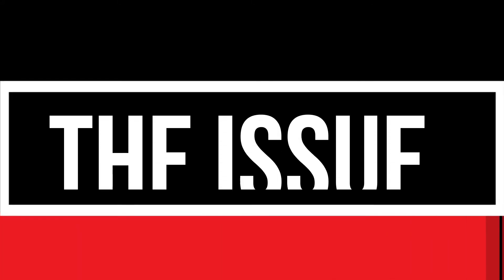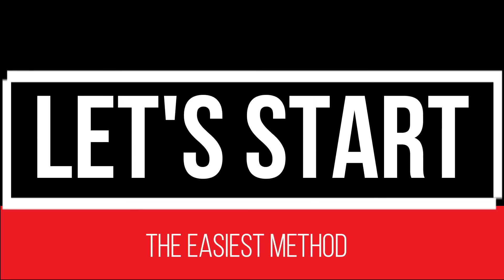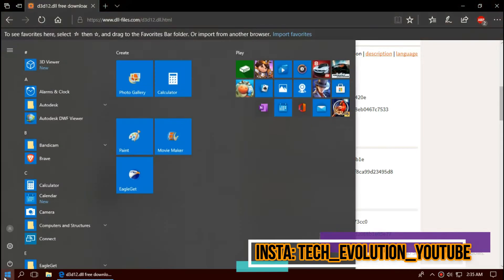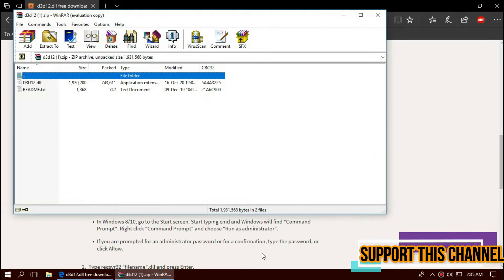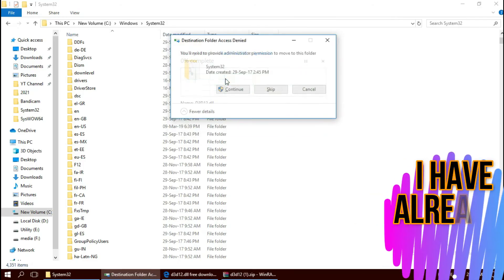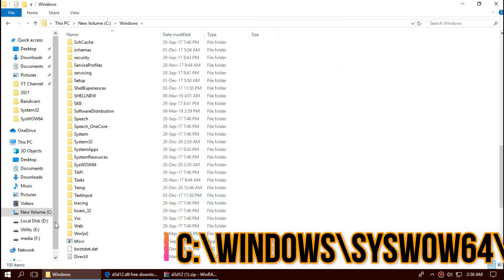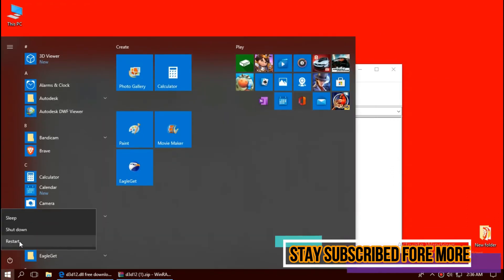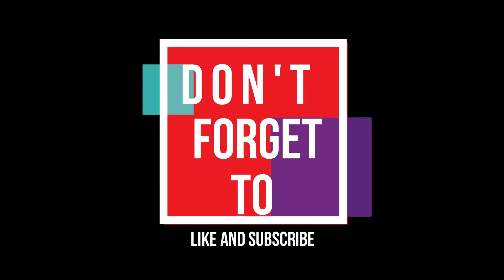[𝟚𝟘𝟚𝟙] How To Fix D3D12.dll Missing From Your Computer Error Windows 10/8.1/7 32/64 bit 🅽🅴🆆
[Hitman 3 Fix] The program can't start because D3D12.dll missing/Not found from your computer error" | windows 10, Windows 7/8/8.1 (both 32 bit and 64 bit)

The error "The program can't start because D3D12.dll is missing from your computer, try reinstalling the program" . It is caused due to visual 3d failure.
In short your computer's Direct X is outdated, microsoft suggests downloading and installing the the direct X, but that's time consuming. To solve the easy way in just 3 mins:

First Search for D3D12.dll and download (.dll)
Then Place the D3D12.dll to C:\Winodws\system32 (32 bit and 64 bit)
Fibally Place the downloaded dll to C:\Winodws\sysWOW64 (only 64 bit)and reboot

Time Codes:

0:00 D3D12.dll missing error
0:20 Intro
0:29 How to Download D3D12.dll
1:23 How to Fix D3D12.dll mission 32 Bit & 64 Bit
2:01 How to Fix D3D12.dll not found 64 Bit
2:38 Alternate fix
3:47 Outro